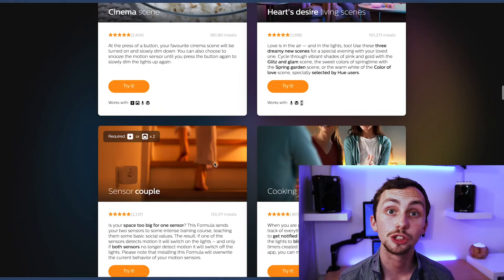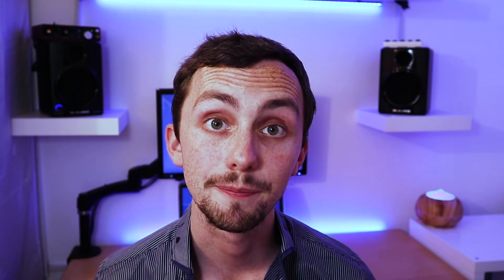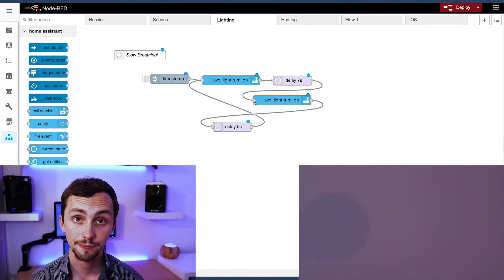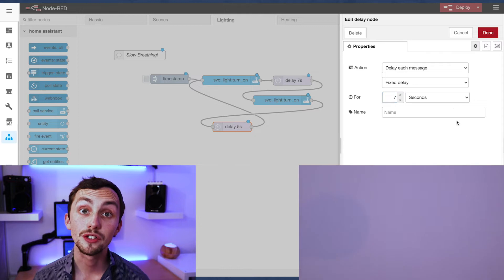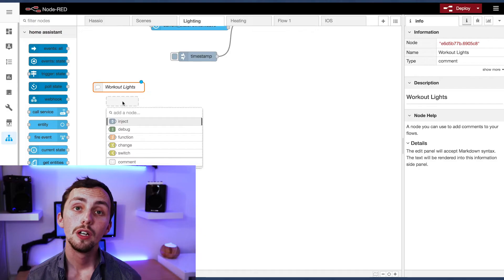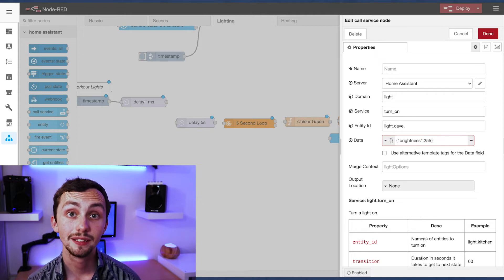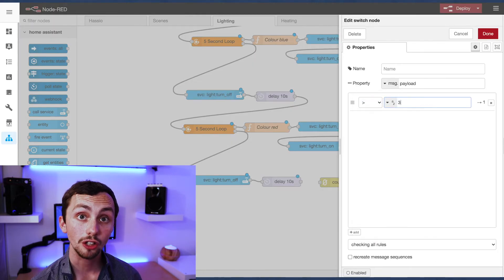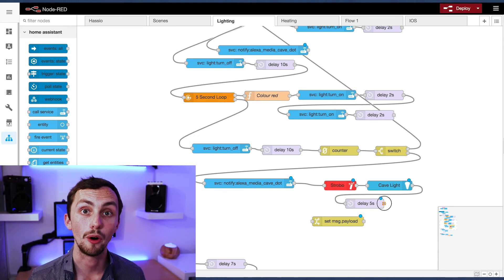Lighting Effects in Node Red - Replicate Hue Labs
Tutorial on how to recreate hue labs lighting effects in node red! Who needs the hue app any more!

Intro: 0:00
Guided Breathing: 2:11
Briefly Bright: 3:32
Workout: 5:37

64GB San-Disk

▼ Amazon Products

▼ Camera Gear

64GB San-Disk

▼ DJI Products